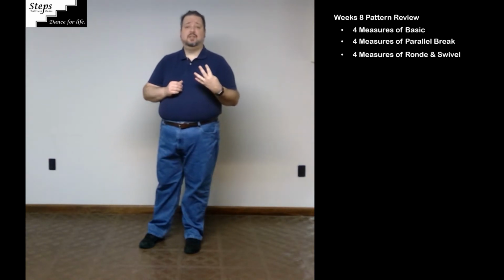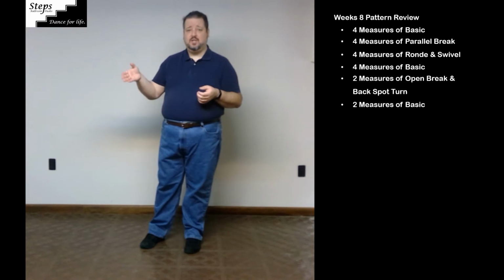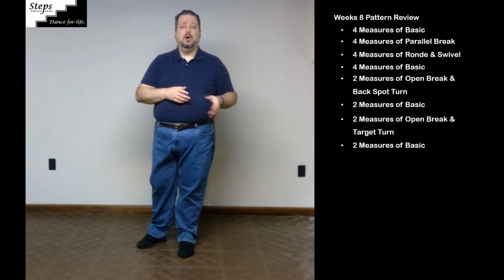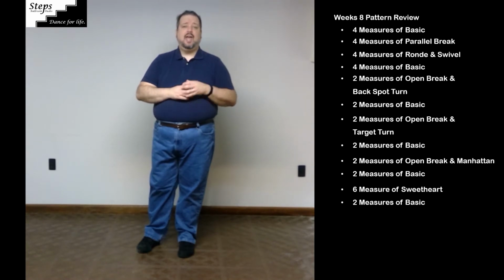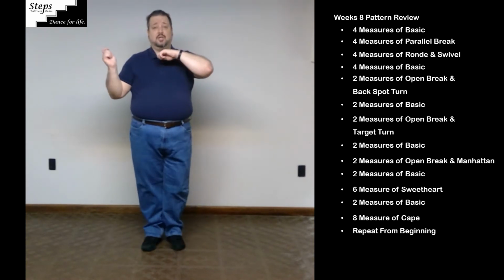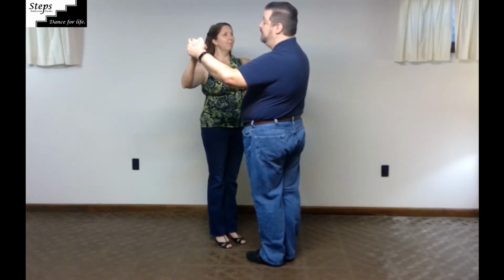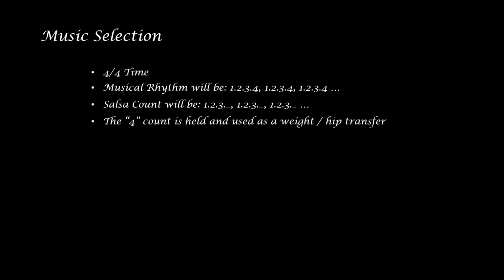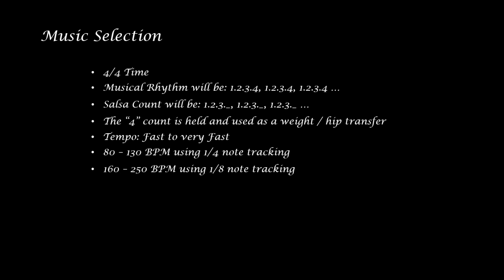STEPS Salsa II Week 8 Recap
Weeks 8 Recap of our ongoing Salsa II livestream class

In this lesson we work on the following Salsa patterns

Review:
Ronde & Swivels
Open Break & Back Spot Turn
Open Break & Target Turn
Open Break & Manhattan
Sweetheart
Cape (Footwork & Armwork)

Salgre by Jimmy Fontanez / Media Right Productions